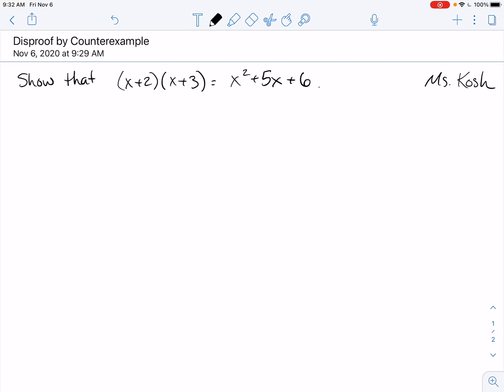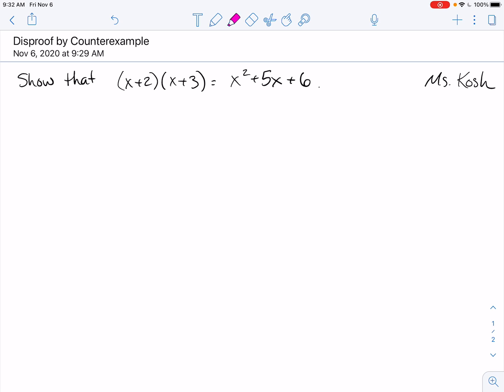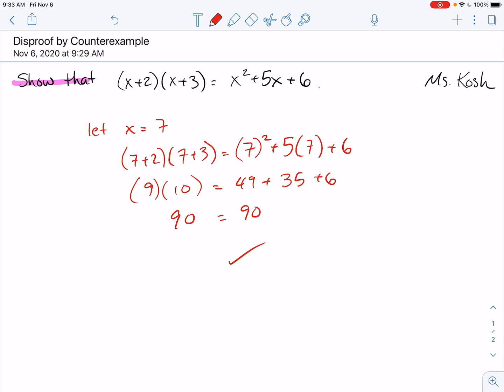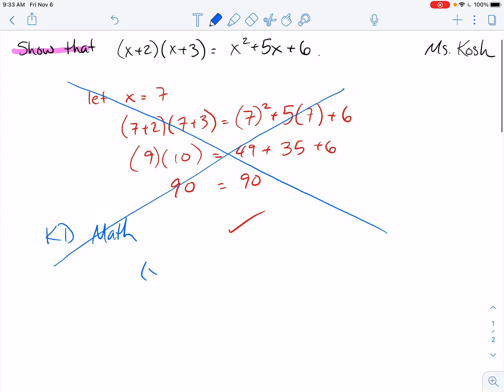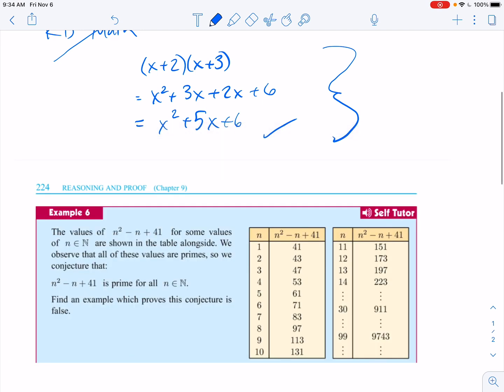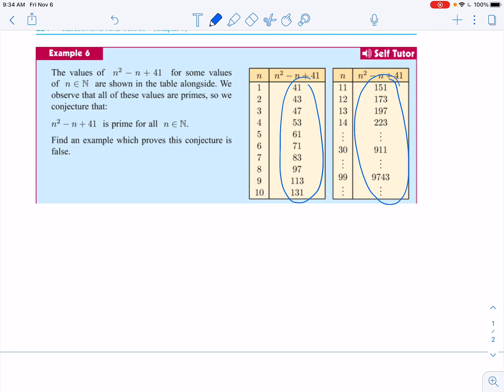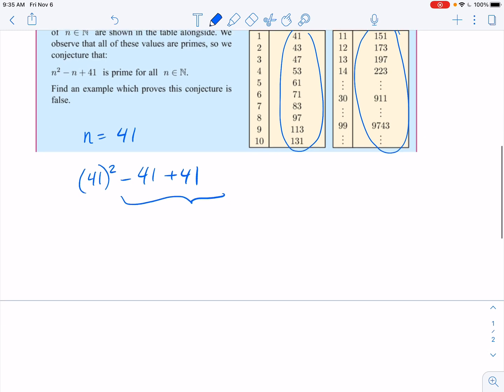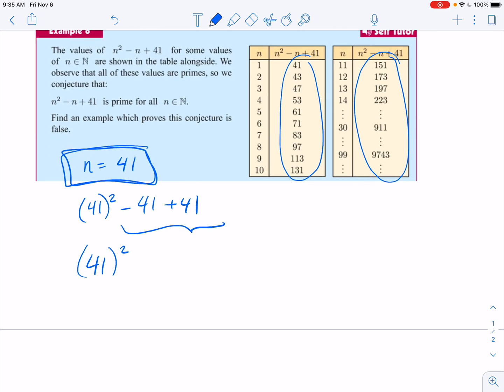Disproving with a counterexample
Ms. Kosh explains how a counterexample can disprove a conjecture for IB Math Analysis and Approaches HL.